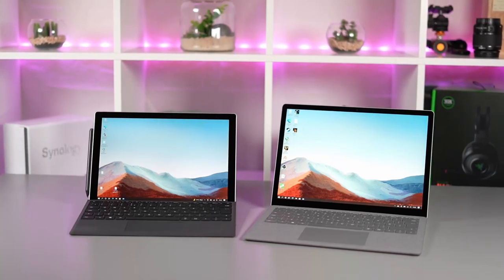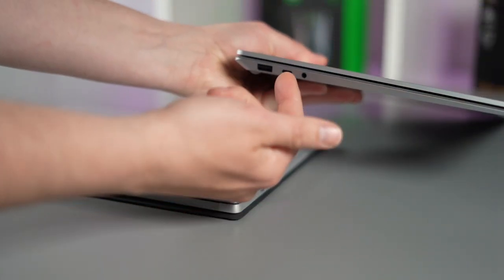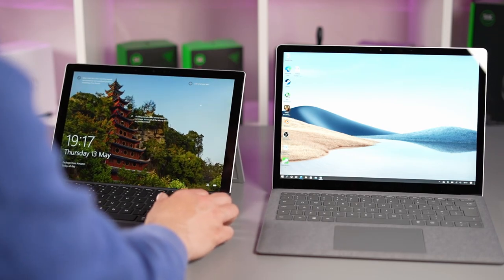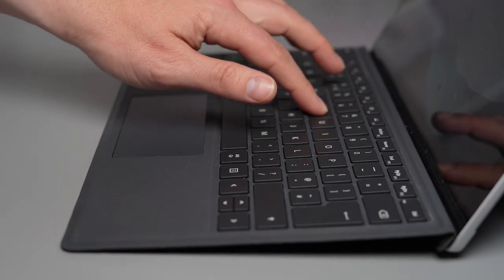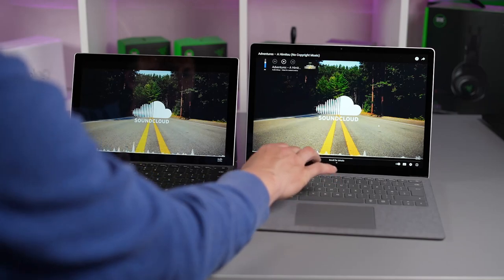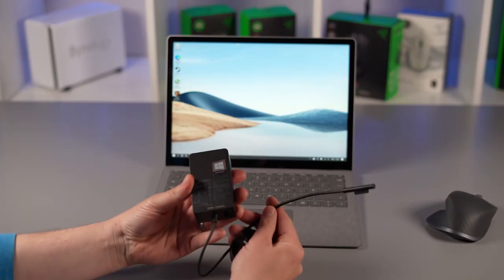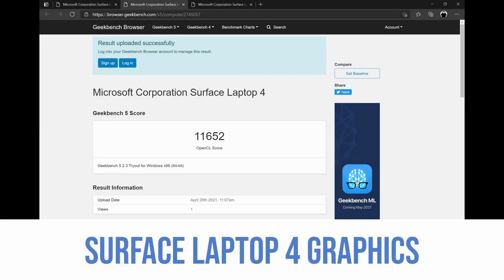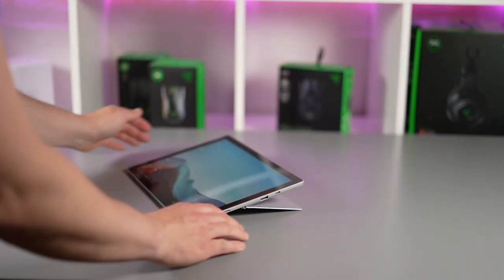Surface Pro 7+ vs Surface Laptop 4 (intel vs AMD)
In this comparison we compare Microsoft's latest Surface Laptop 4 Ryzen 13.5" laptop against Microsoft's latest Surface Pro 7+ with Intel Tiger Lake CPU

Surface Pen
MX master 3 wireless mouse
LG 4K USBC monitor
Snowfox Mechanical Keyboard
Razer Basilisk

Timestamps: -
0:00:00 - Intro
0:00:20 - Specs
0:01:10 - Size comparison
0:01:50 - Weights
0:02:22 - Ports
0:02:58 - Opening them up
0:03:17 - Deck
0:03:44 - Trackpads
0:04:07 - Keyboards
0:04:59 - Screens
0:05:47 - Speaker comparisons
0:07:11 - Webcams
0:07:50 - Battery life and chargers
0:08:30 - Performance
0:09:52 - Versatility
0:10:28 - Conclusions